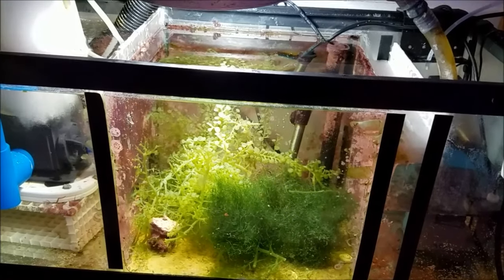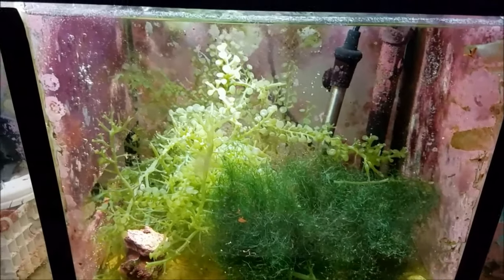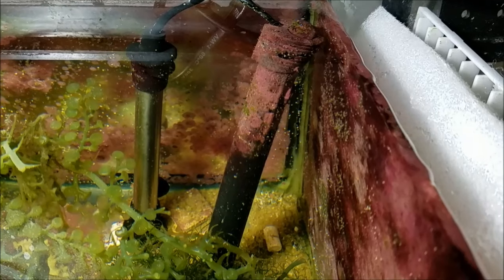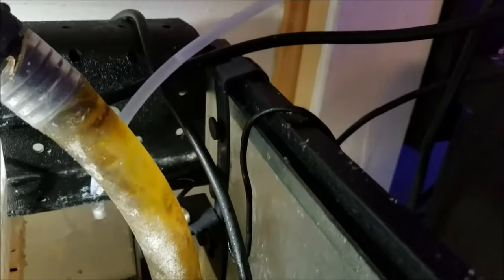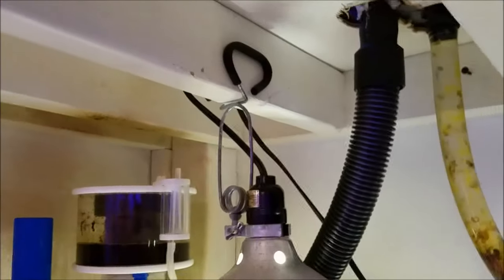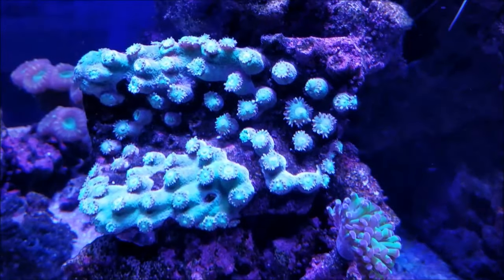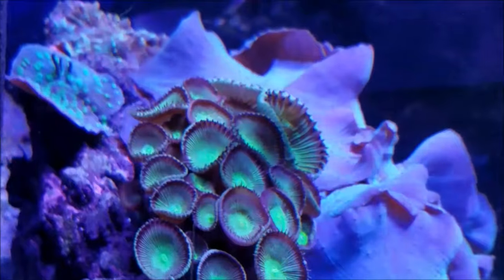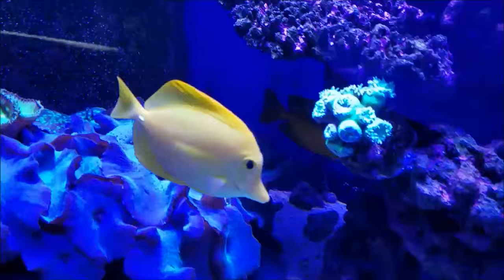What's Under The Hood? Tank Tour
Tour of underneath my stand and a tank update.